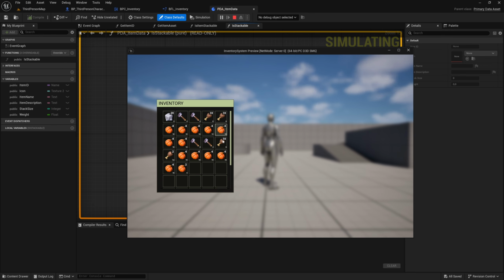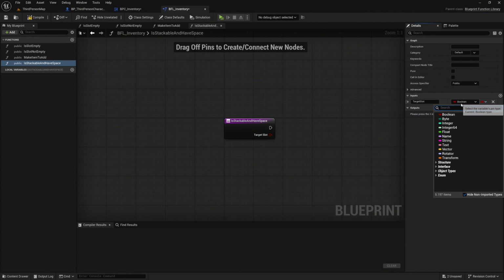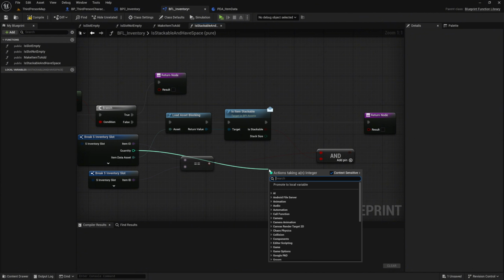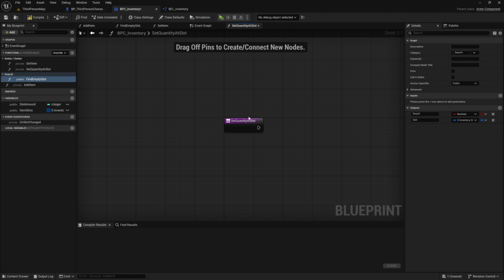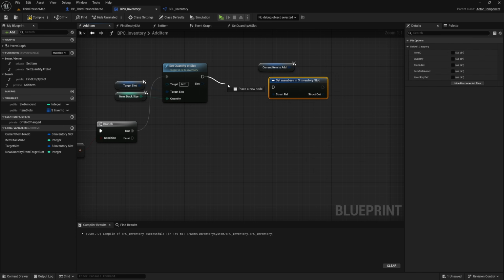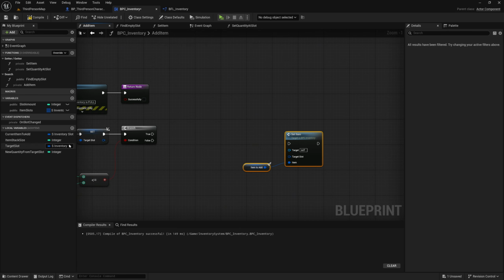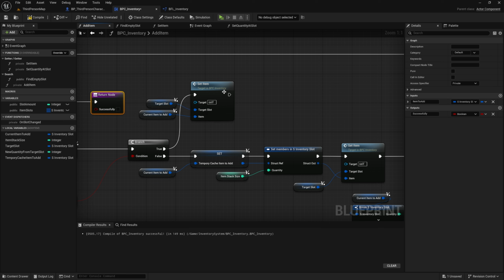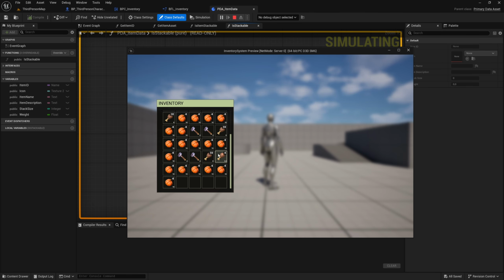UE5 Inventory System #6 Stack Items